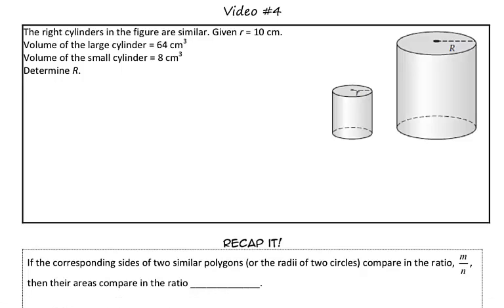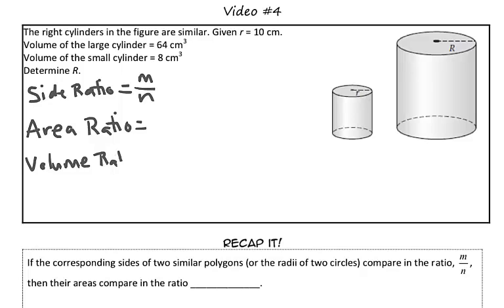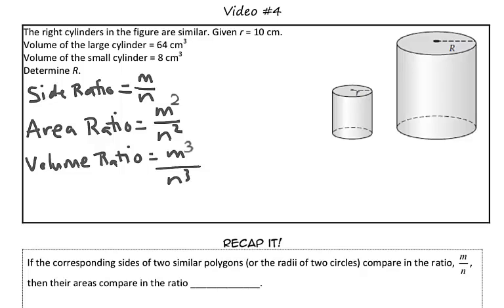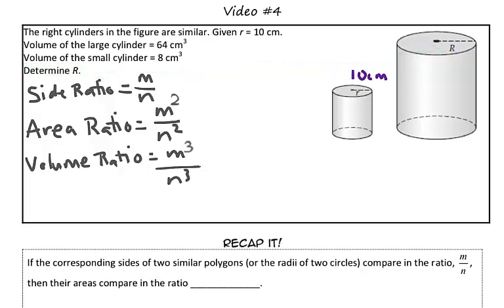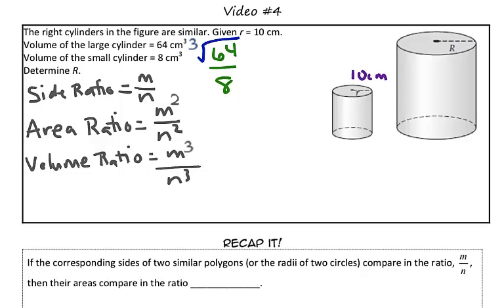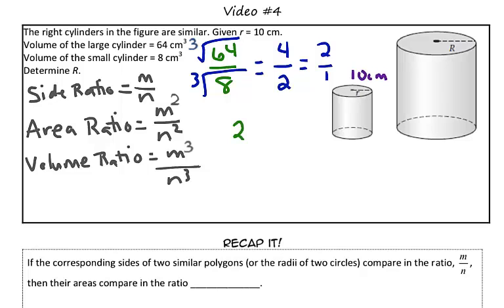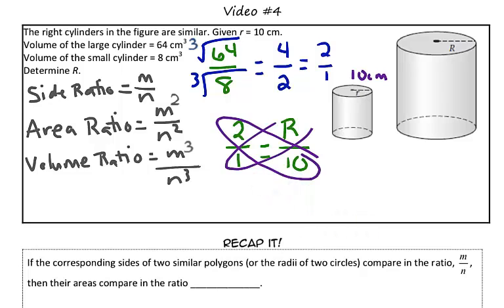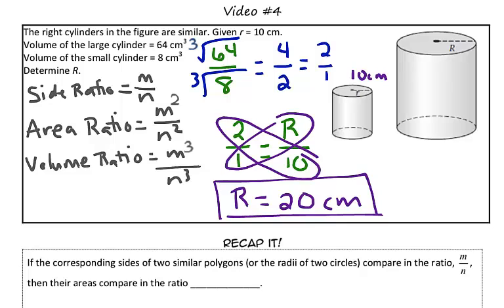Applying Proportions with Area and Volume of Similar Figures to Solve for Missing Length Video #4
Learn how to solve for missing lengths of similar figures given the ratio of their volumes.